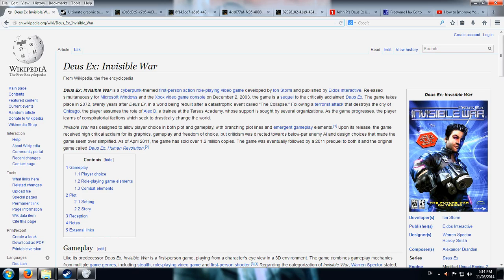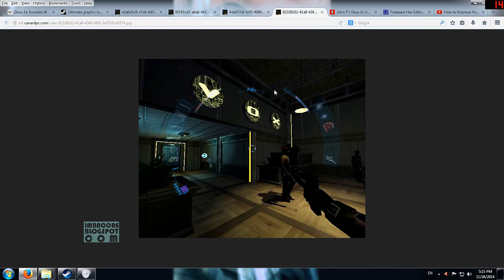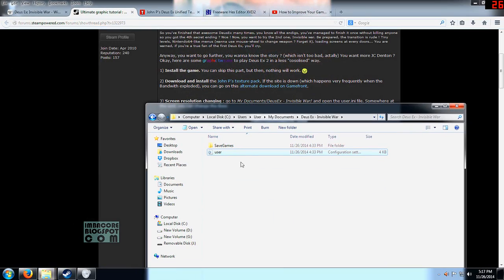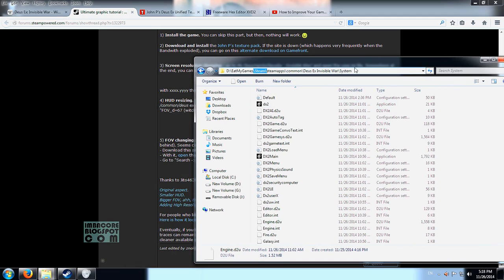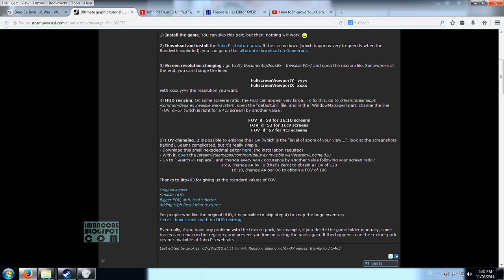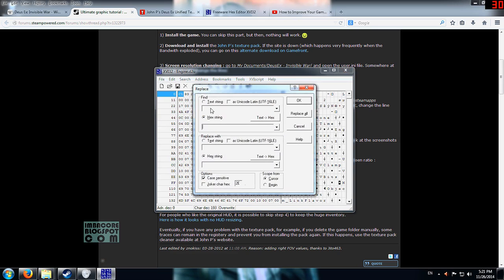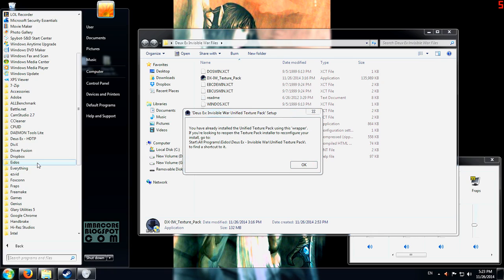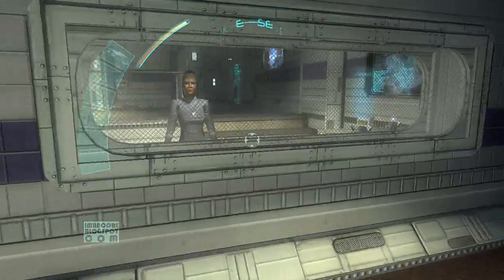Deus Ex: Invisible War Graphics Tweak Guide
Deus Ex: Invisible War's graphics can be improved by means of self-installing texture packs that apply new and better textures to the game. Here's a guide (based on Znokiss' Ultimage Steam Community thread) on where to find and what to mods to apply to the game.

I have a Deus Ex: Game of the Year Edition tweak guide too!

A tip: "If you bought this game on GOG then make sure to tell the mod you have English UK or it ruins all the textures." - Anthony Spann